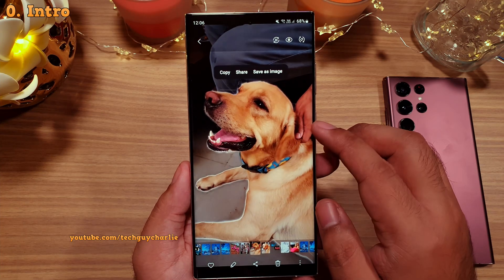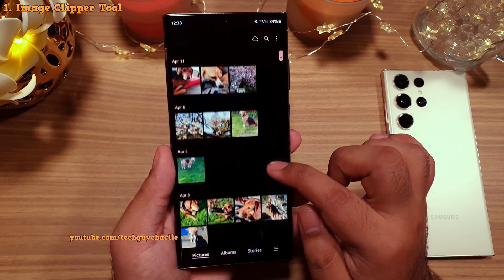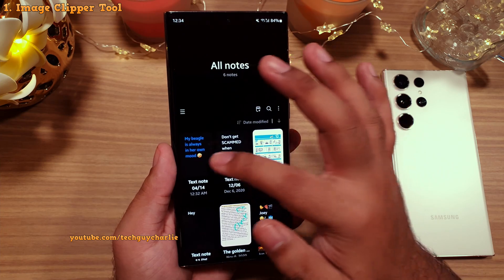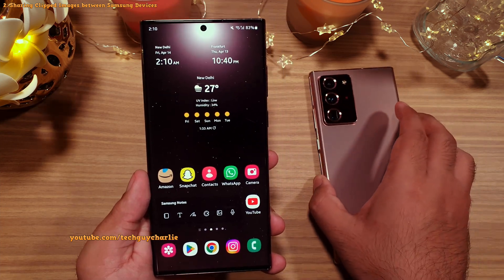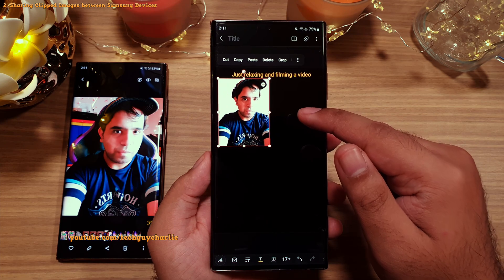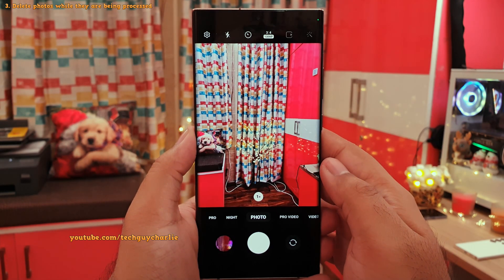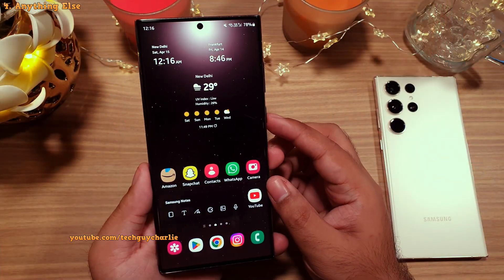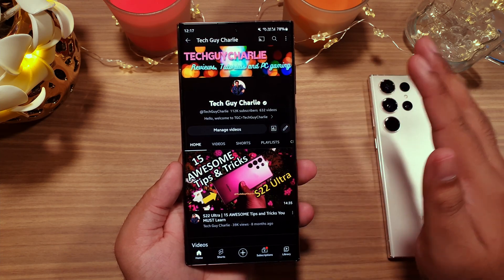S22 Ultra Gets A BIG Update! S23 Features Incoming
Two NEW features are being carried over from the S23 series onto the S22 Ultra, the image clipper tool and the ability to delete photos while they are being processed.
Chapters:

0. Intro: 0:00
1. Image Clipper Tool: 0:31
2. Copying and Pasting Clipped Image between Samsung Devices: 1:41
3. Delete photos while they are being processed: 2:54
4. Anything Else: 4:35